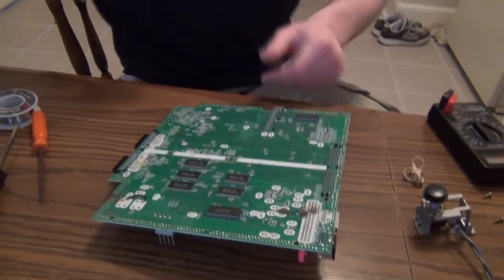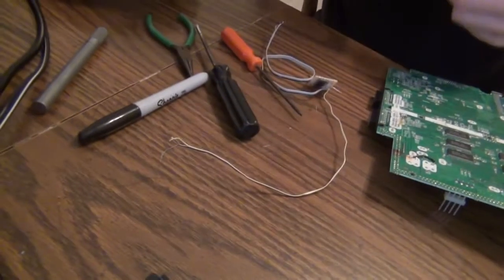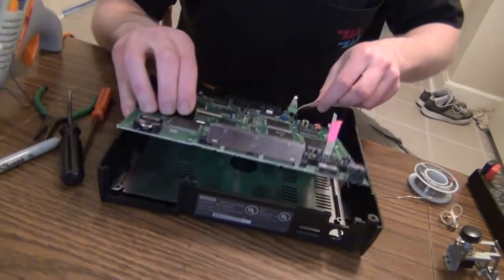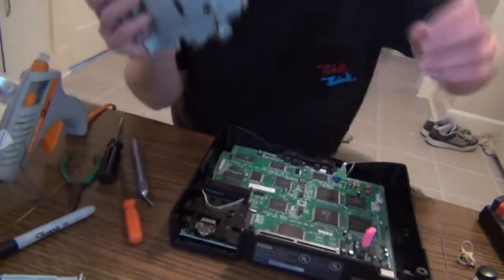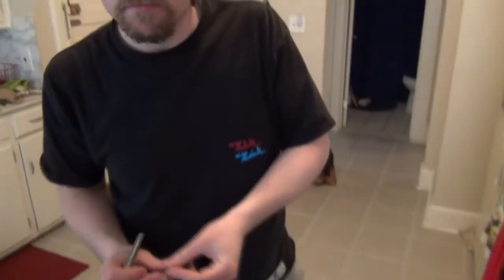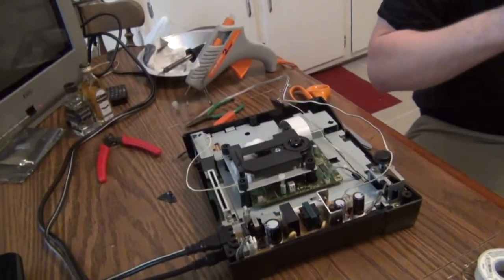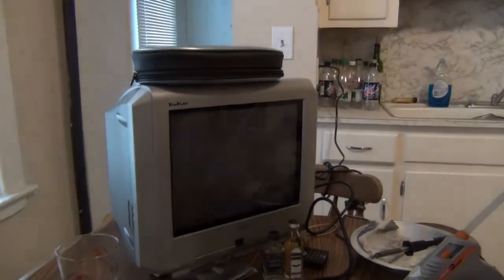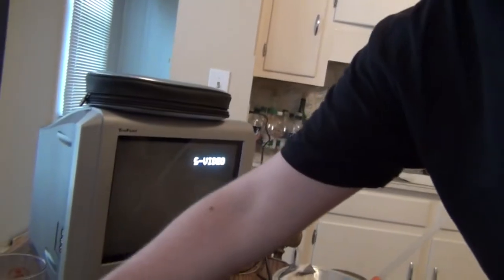NESmories Episode 6: Part 2- Moddin' and Nostalgin' Continued!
Join us as we continue our journey through the world of Sega Saturn Region Modification!
Make sure to check out part 1 if you haven't yet. Special thanks to Eric (AGWolf2097) For all his help!